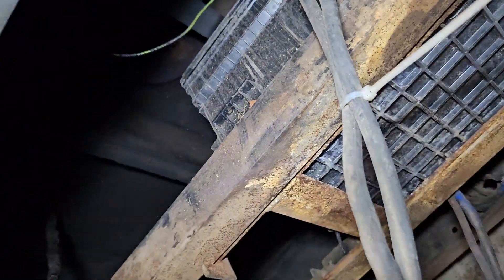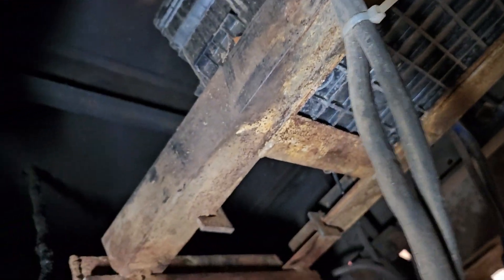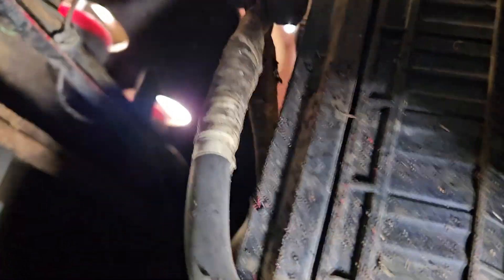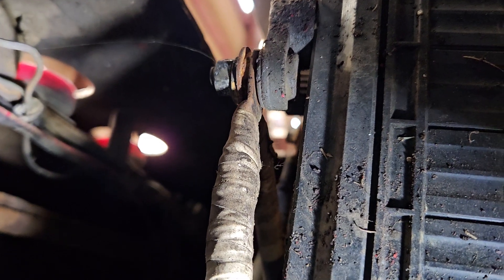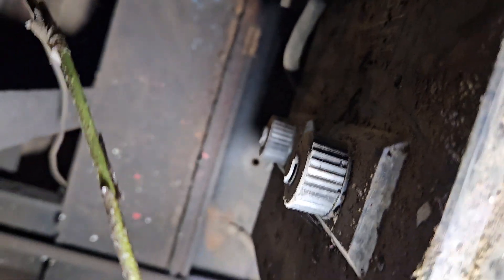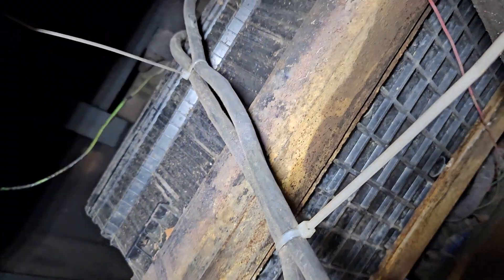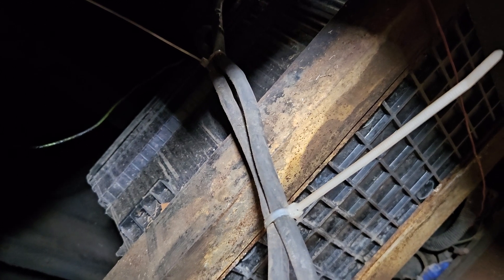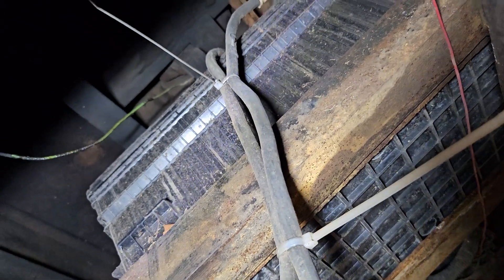Information on the 12 volt battery power systems for Wilkie equipment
This video talks about the battery and main power wire for the Wilkie ladder models 380, 400, 540, 730 and Wilkie crane models 40, 520.